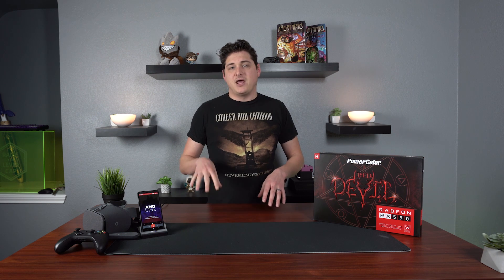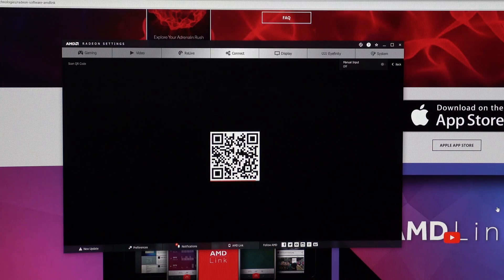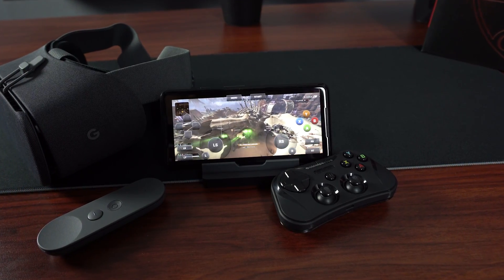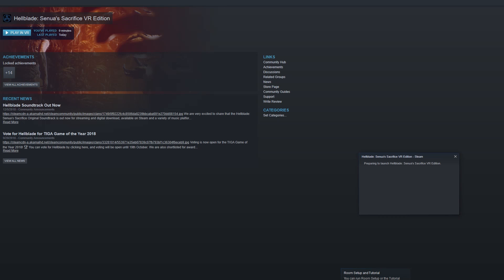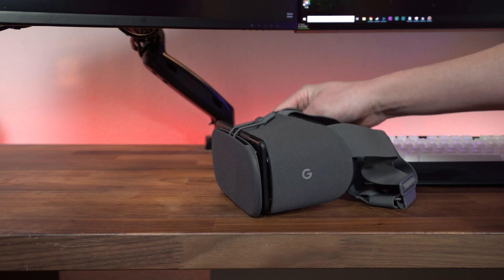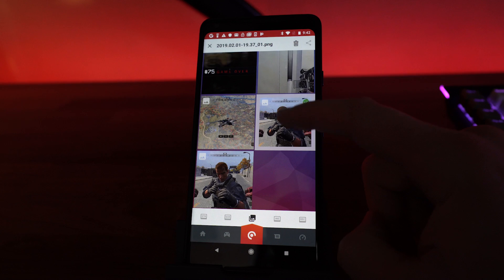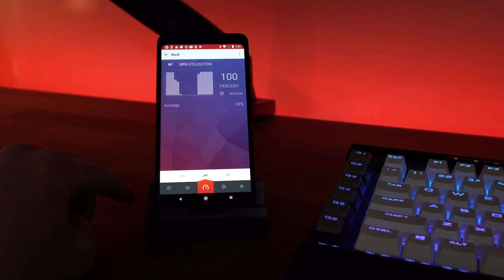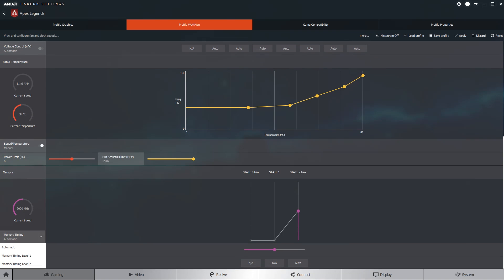TOP 3 Features of AMD's Adrenalin 2019 Software for Gamers and Content Creators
My top 3 features of AMD's Adrenalin Software 2019 Edition. This software is much more than GPU tweaks, it's packed with features for both gaming enthusiasts and content creators.

GPU used in this video: